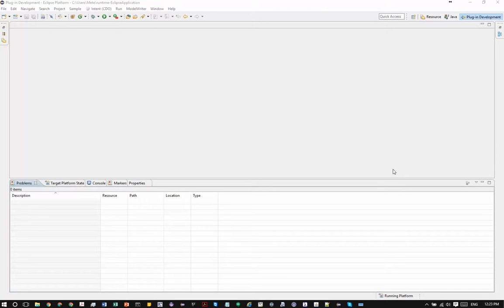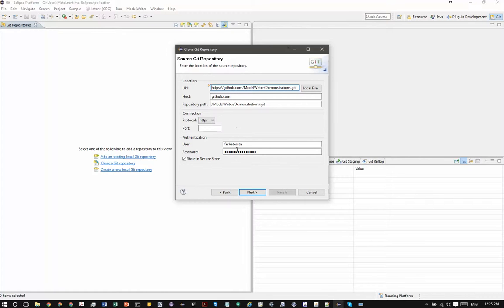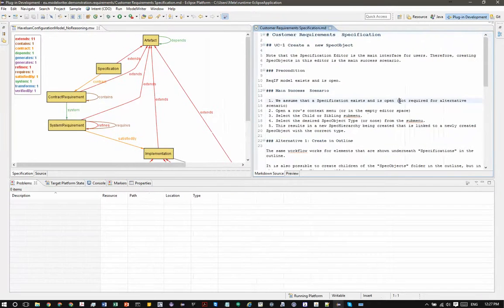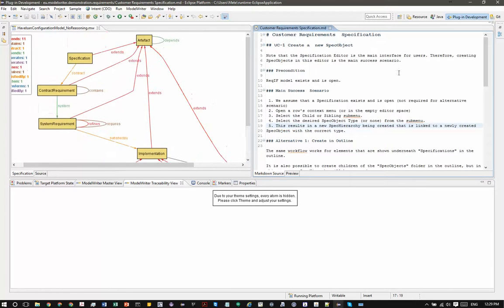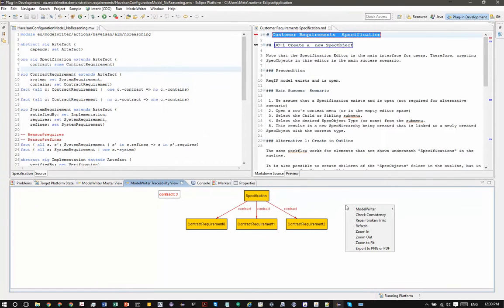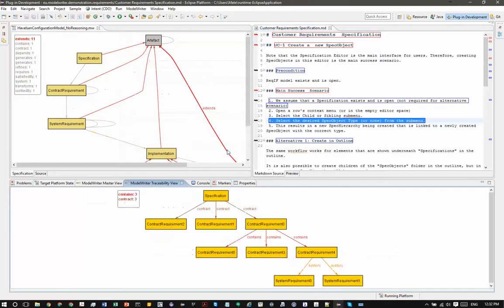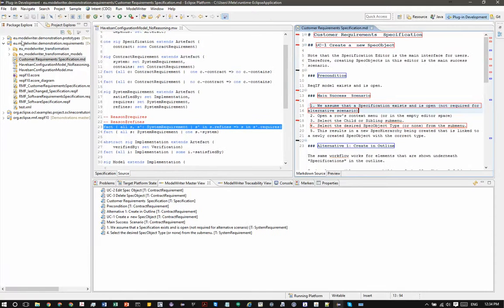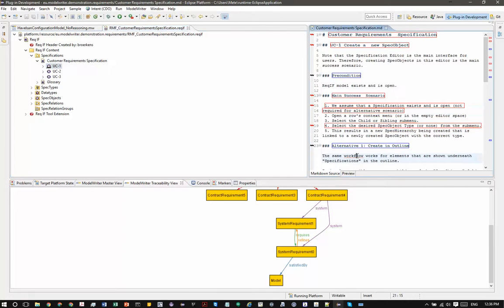Installation of Tarski Platform on ModelWriter